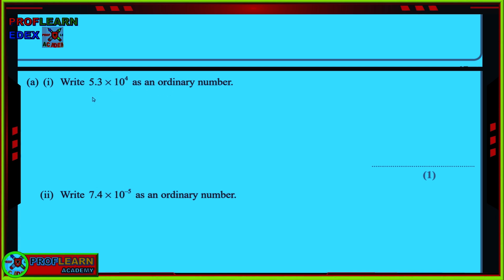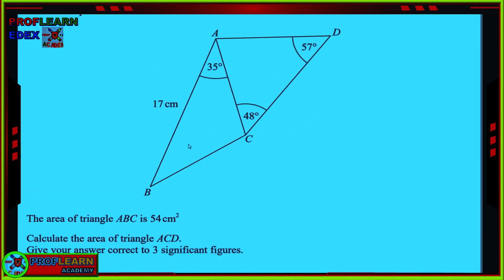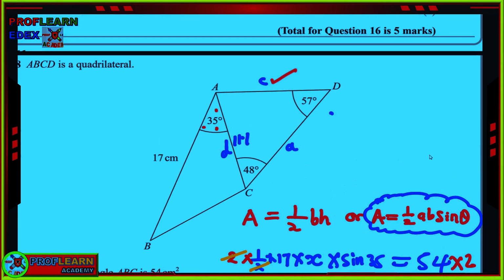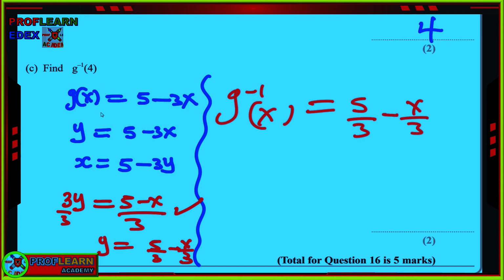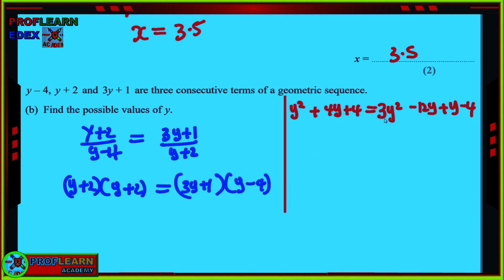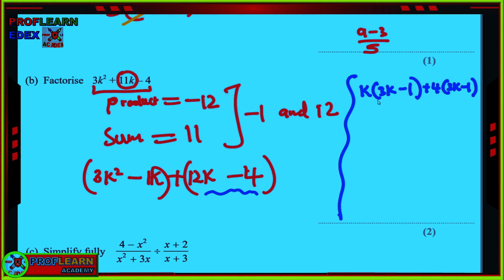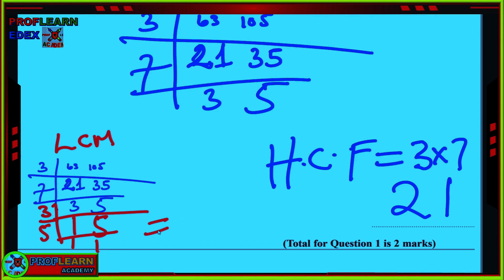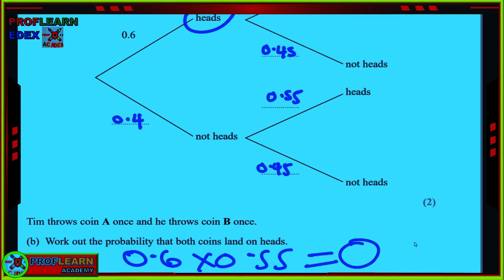1 DAY BEFORE GCSE EDEXCEL MATH 3H NOVEMBER 2024 PREDICTION